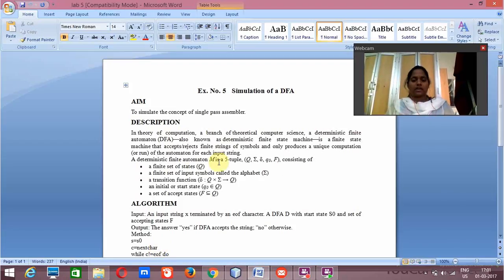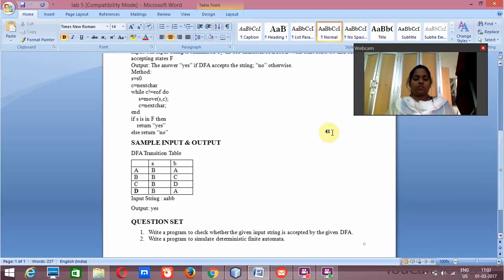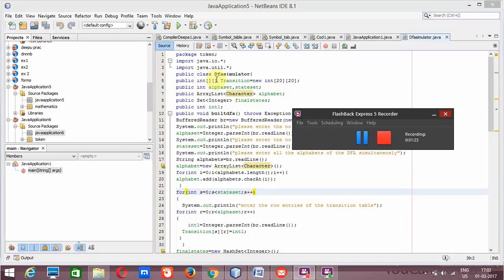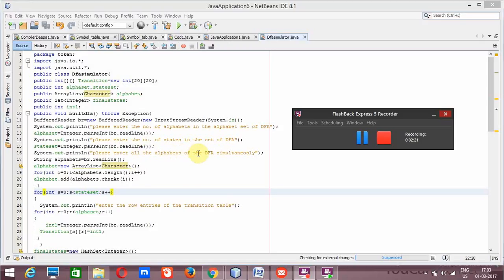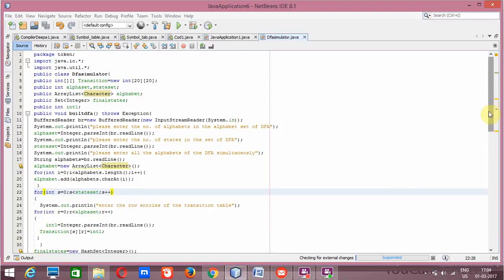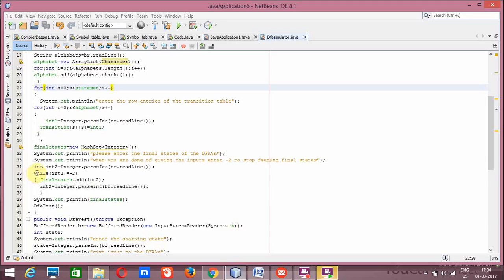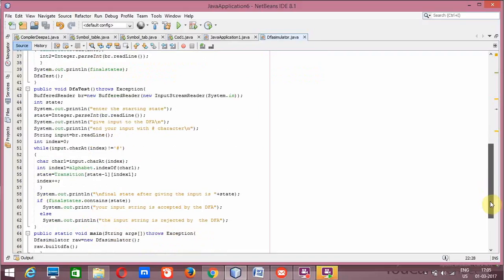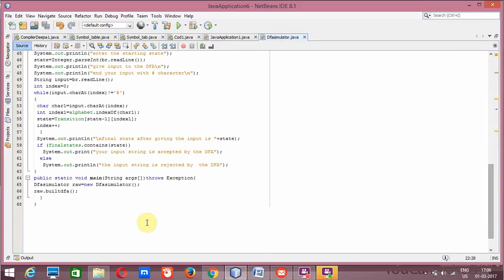akhila compiler 5